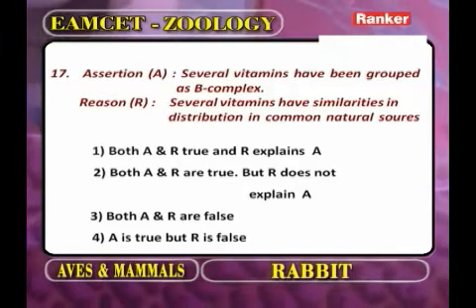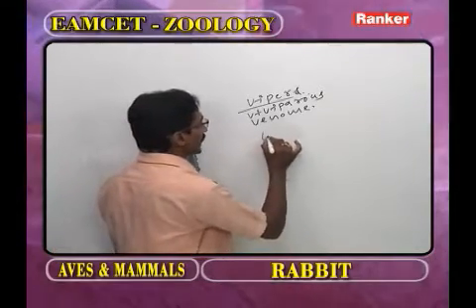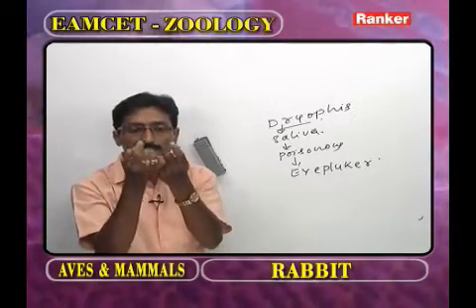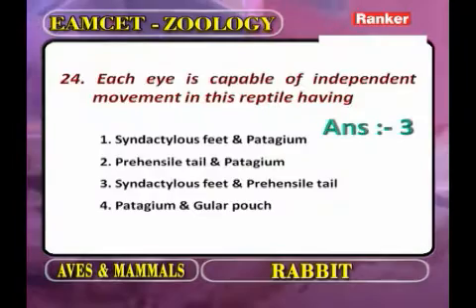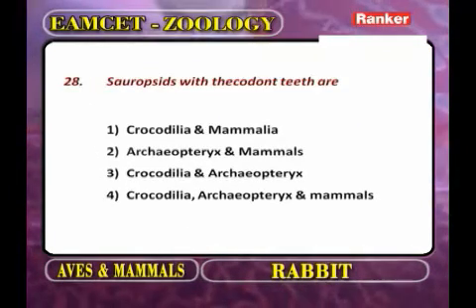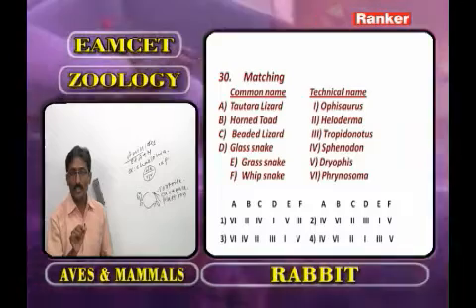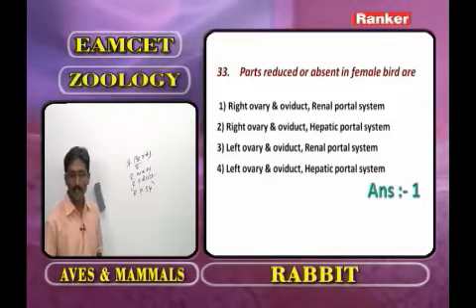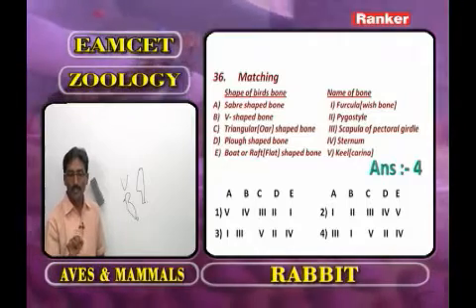EAMCET ZOOLOGY CLASS PART 02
This lecture video primarily deals with Aves and Mammals (Rabbit) Part 2 for EAMCET Zoology

AP EAPCET # Rankers Learning # NEET # JEE # TS EAMCET # Aves # Mammals # Rabbit# EAMCET Zoology